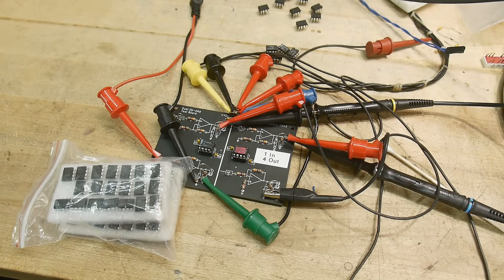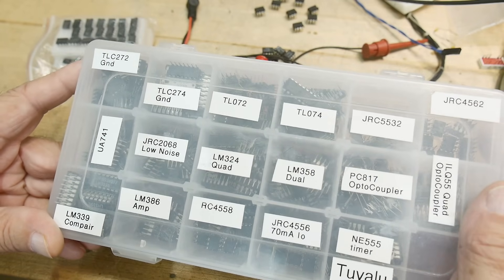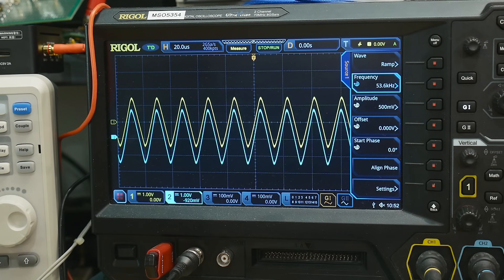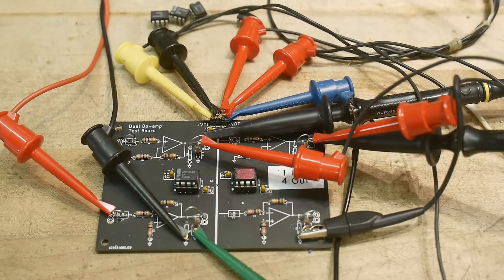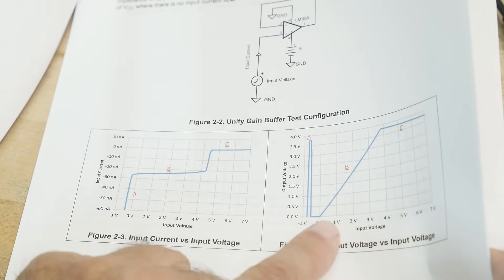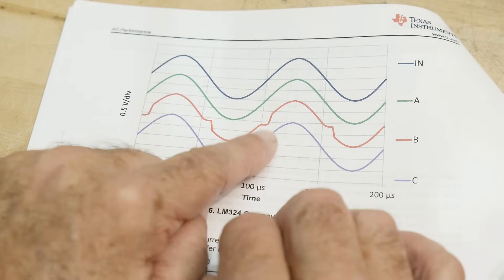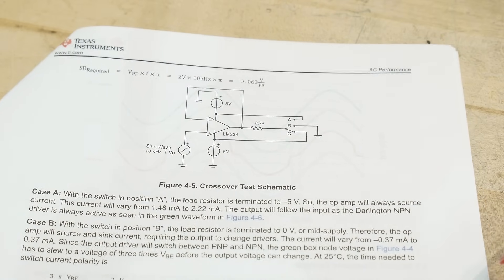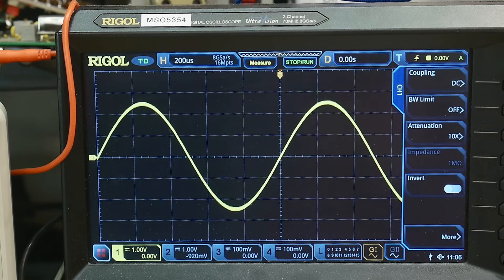#1676 LM358 Care and Feeding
Episode 1676
care must be taken to use LM324 and LM358 parts